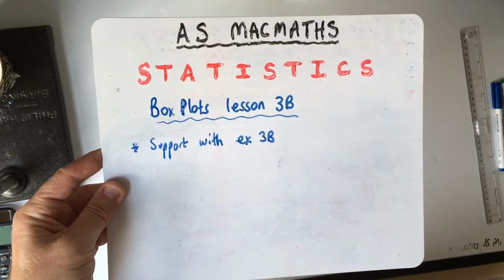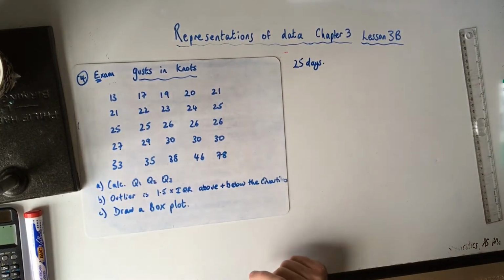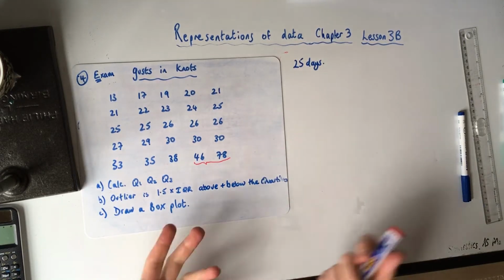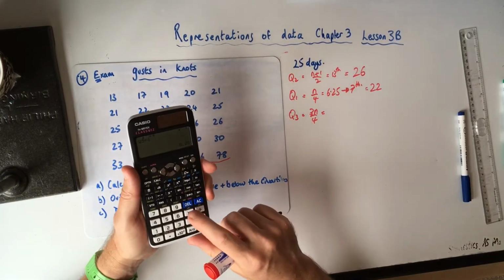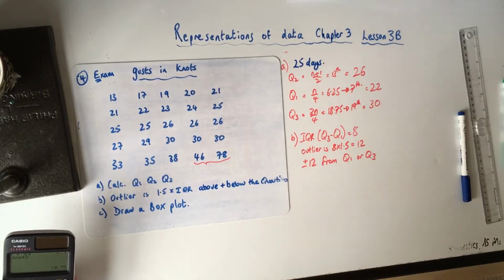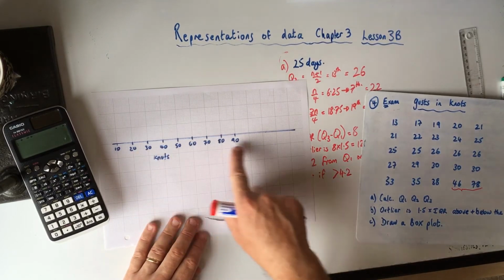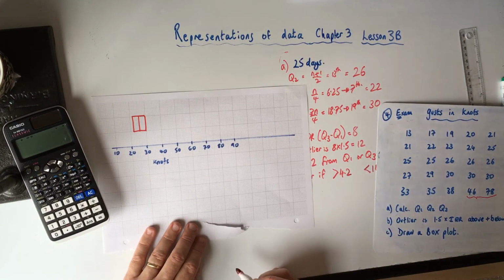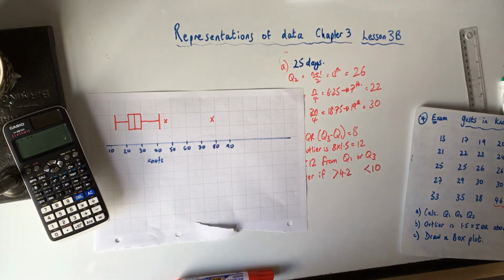Statistics. AS MacMaths. Lesson 3B. Box plots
And exam support